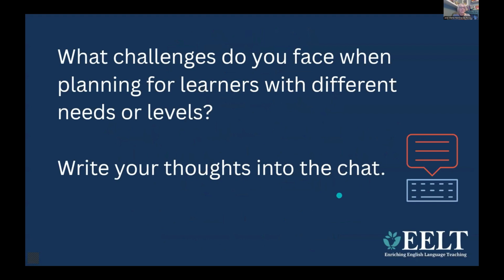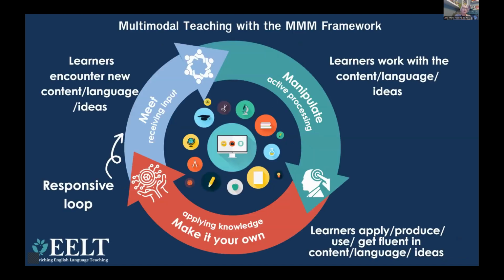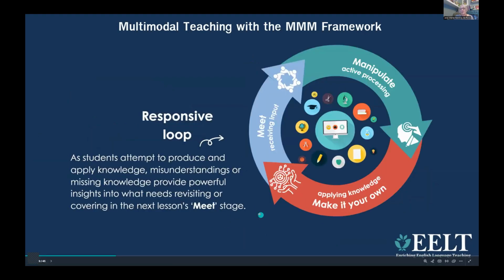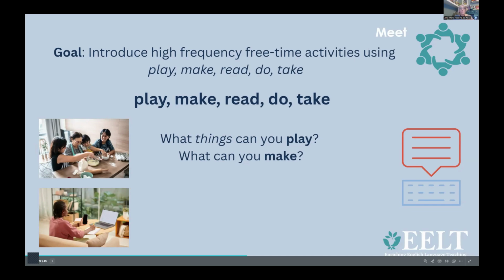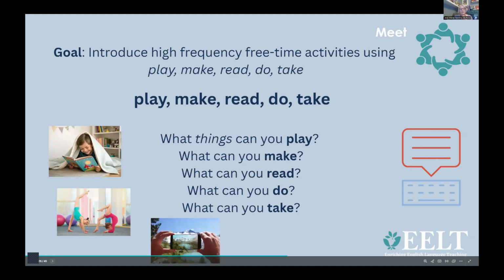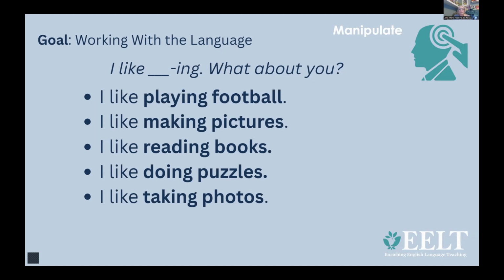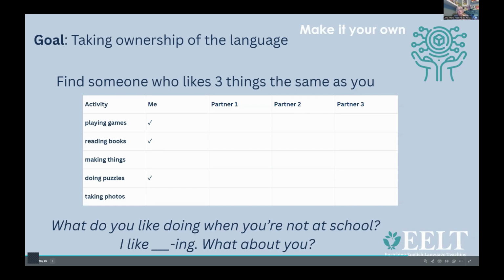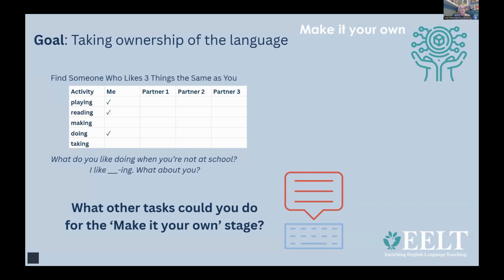WebCon 2025 - Day 1 / From Input to Ownership: A Multimodal Approach to Language Learning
Day 1 From Input to Ownership: A Multimodal Approach to Language Learning - Jane Maria Harding da Rosa
This interactive webinar introduces a practical framework for inclusive teaching that supports learners with diverse needs, language levels, and learning profiles. Grounded in a multimodal approach, the MMM Framework (Meet, Manipulate, Make it Your Own) offers a simple, adaptable structure to plan accessible and engaging lessons, especially for learners with additional needs or in multilevel classes.